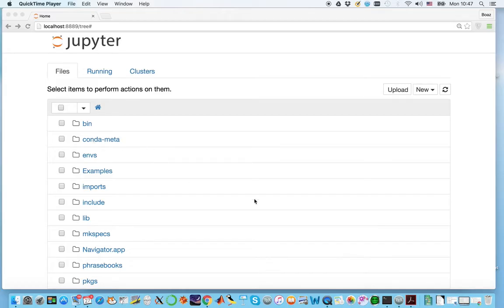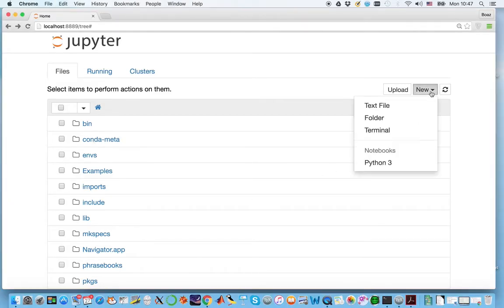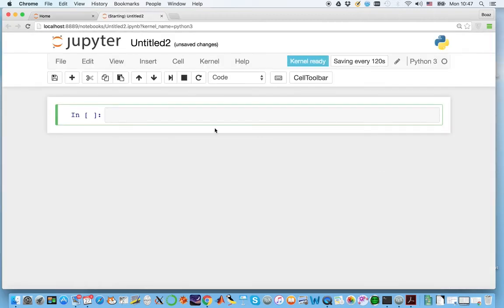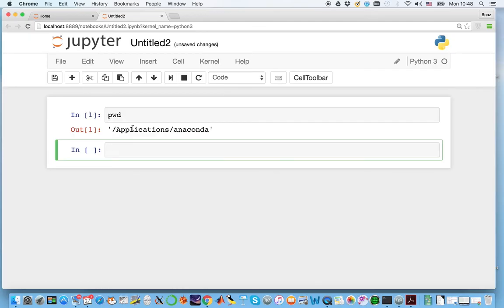Jupyter Notebook- find working directory